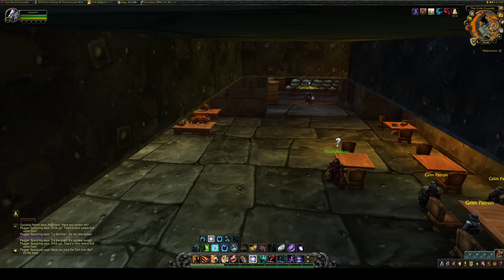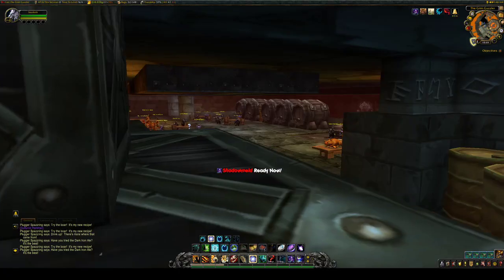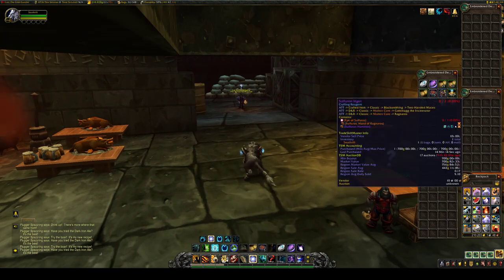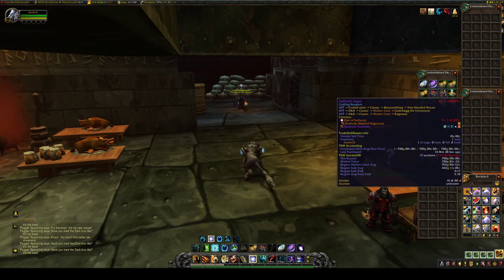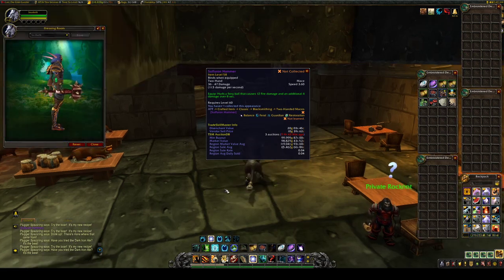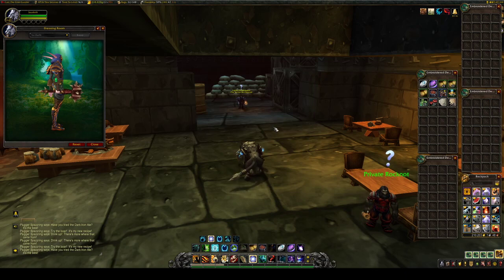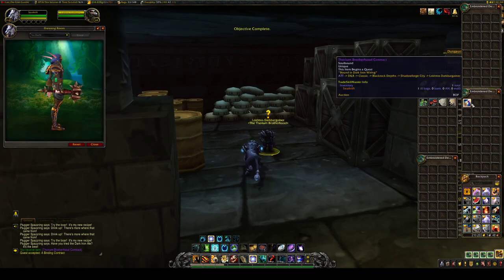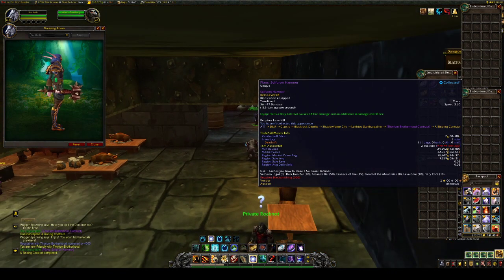Turn 700 Gold into 28,600 Gold with Plans: Sulfuron Hammer - Gold Making Guide